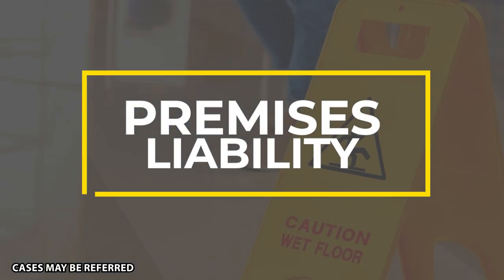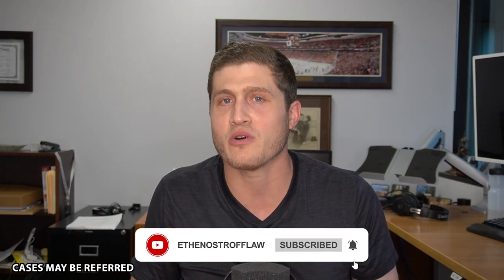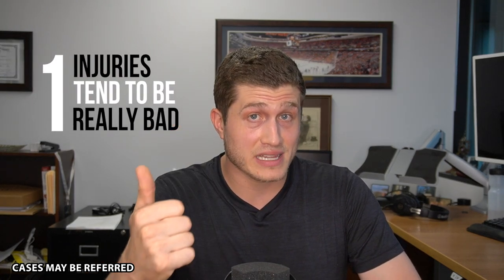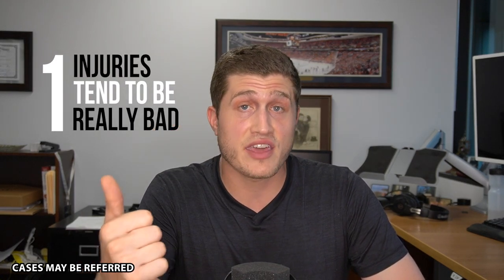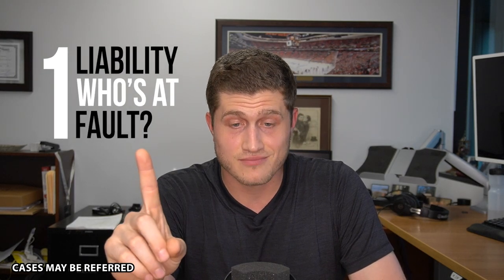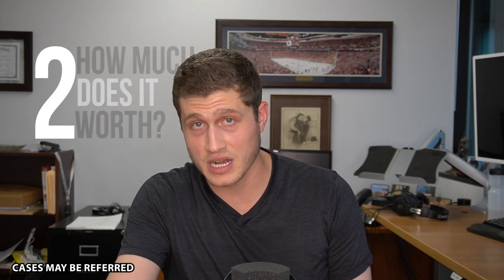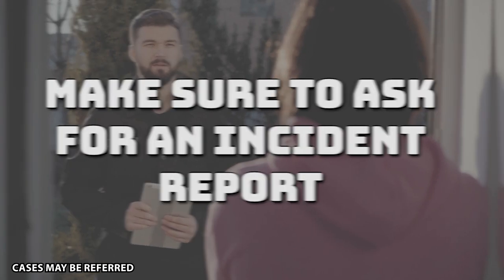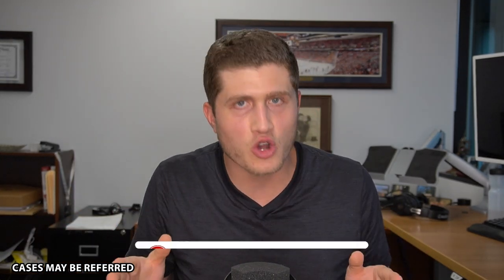Premises Liability Explained: Understanding Slip and Fall Cases | Slip Trip and Fall Accidents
In this informative video, Ethen Ostroff delve into the complex world of premises liability and focus specifically on slip trip and fall cases. Whether you've experienced a slip, trip, or fall accident yourself or simply want to understand your rights as a property owner, this video is for you. We break down the key elements of premises liability law and explain how it applies to slip and fall accidents. From identifying hazardous conditions to proving negligence, we provide valuable insights that can help both victims and property owners navigate these types of cases. Don't miss out on this essential knowledge!

► TIME STAMPS:

00:00 - Introduction
00:29 - Overview of Premises Liability
01:05 - Steps to Take After an Incident
02:15 - Insurance and Compensation
03:07 - Benefits of Premises Liability Cases
04:05 - Making a Claim
05:01 - Proving Your Case
06:00 - Conclusion
If you're hurt and believe you are not at fault, we have lawyers ready to give you a free case evaluation 7 days a week.

►Ethen Ostroff:
Welcome to Ethen Ostroff Law channel, a personal injury lawyer dedicated to helping the public understand personal injury law. Here, I will be providing you information about different areas of personal injury law from questions I get asked every day. Be in-the-know to protect yourself, browse through my videos for helpful tips and guides on personal injury law and auto insurance.

► Recommended Ethen Ostroff (Playlists) To Watch!